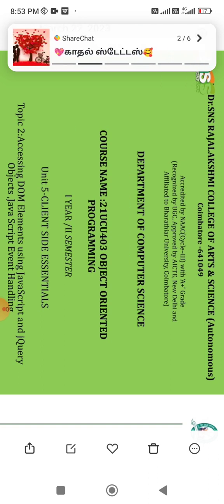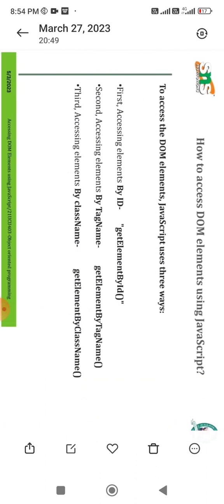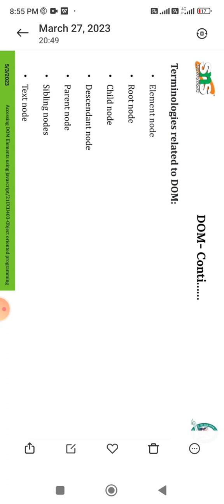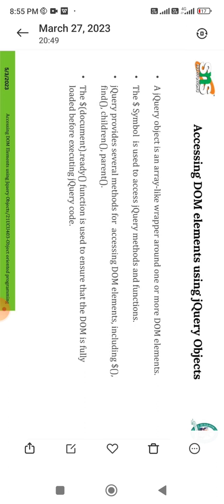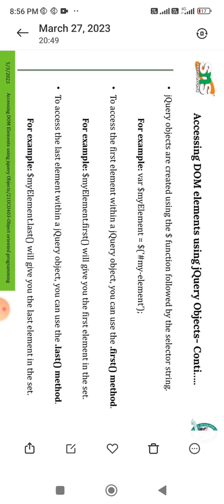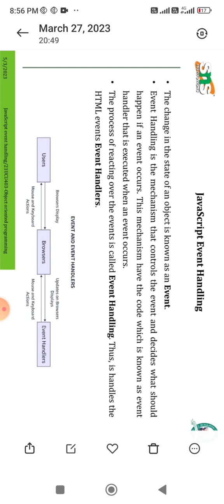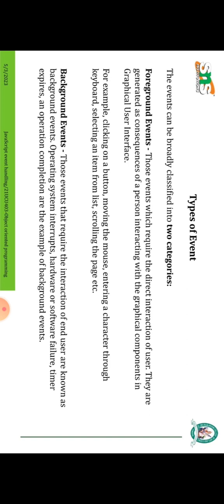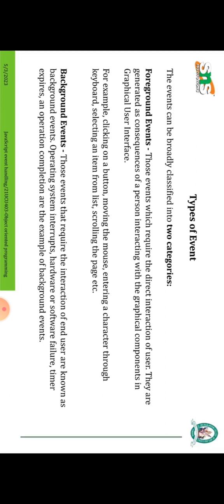Accessing DOM Elements using JavaScript and JQuery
JavaScript can change all the HTML elements in the page.we can  also change all the HTML attributes in the page.